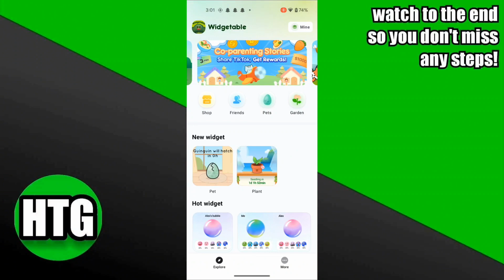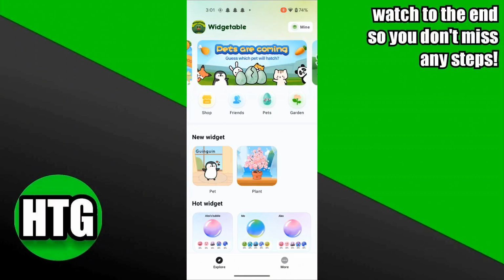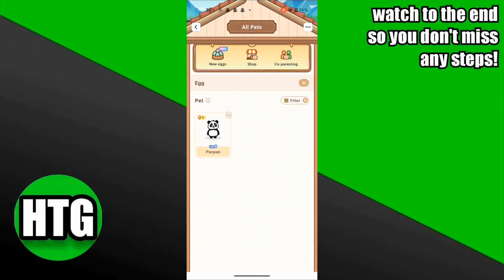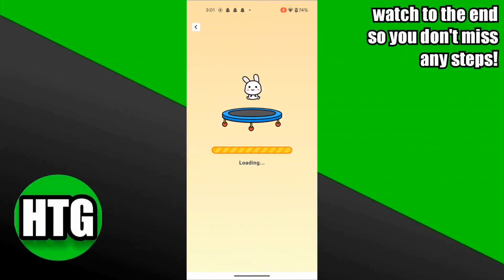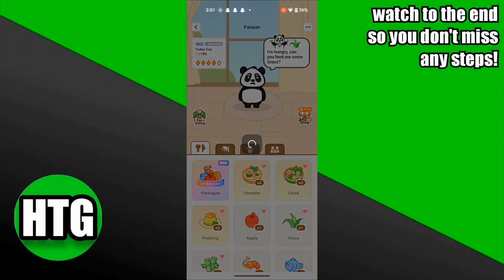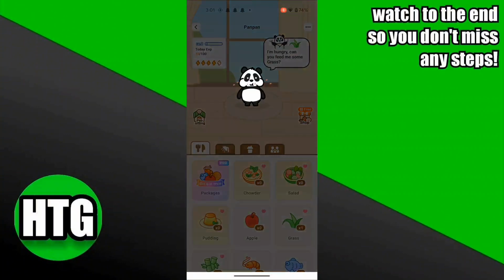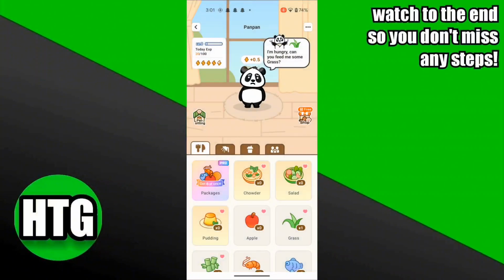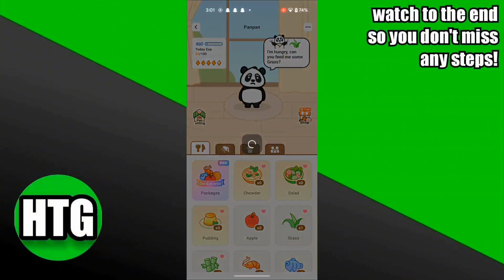HOW TO FEED YOUR PET IN WIDGETABLE 2023! FULL GUIDE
Welcome to the ultimate guide on "How to Feed Your Pet in Widgetable." In this comprehensive video, we'll take you on a journey to ensure your beloved furry friend receives the best care in Widgetable. Our experts have gathered invaluable insights to make your pet's mealtime a delightful experience.

0:00 INTRO
0:04 TUTORIAL